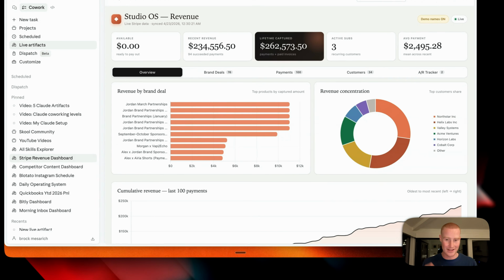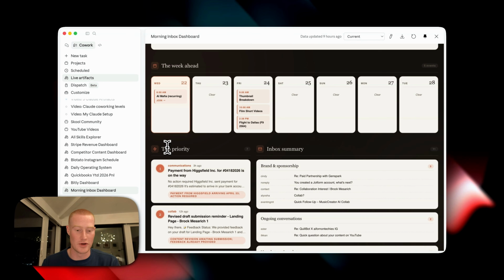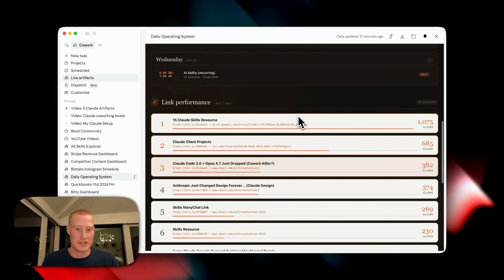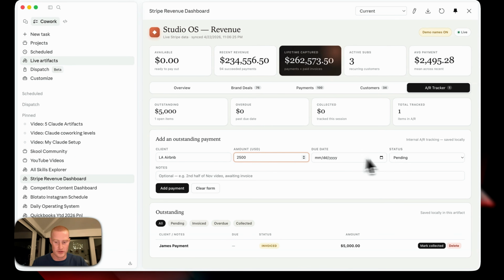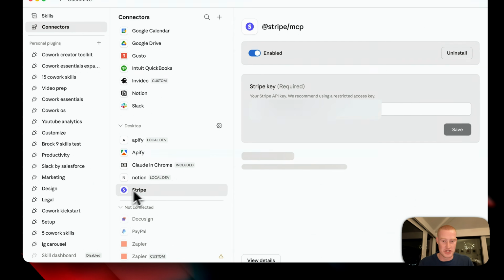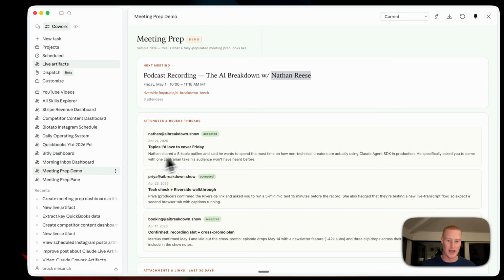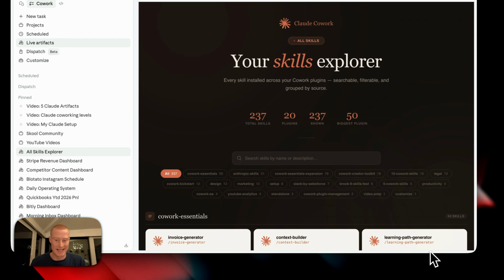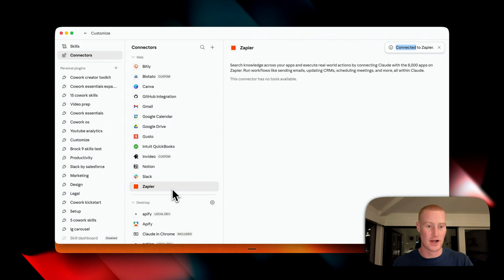5 Insane Claude Cowork Live Artifacts Use Cases (steal them)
Anthropic just dropped Claude Live Artifacts and it let's anyone build interactive dashboards for any of the apps you use. In this video I break down what it is, why you should care and 5 tactical use cases you can steal from me.

0:00 - Intro
0:19 - What Are Claude Live Artifacts?
1:36 - Use Case 1
5:28 - Use Case 2
10:44 - Use Case 3
11:56 - Use Case 4
13:07 - Use Case 5
14:52 - Bonus: Connect to 9,000+ Different Apps